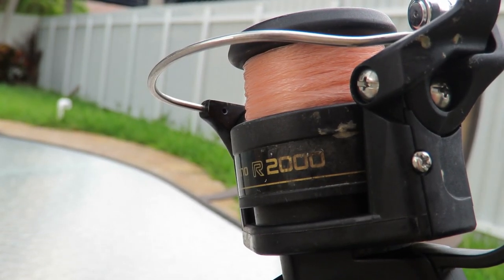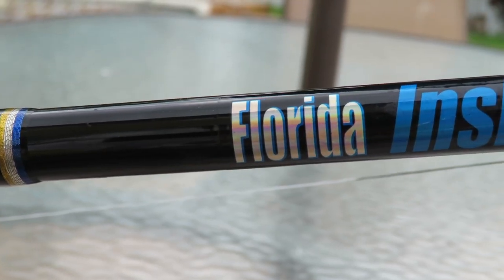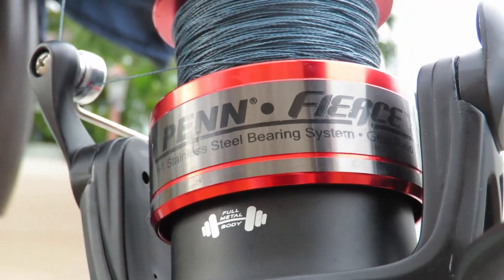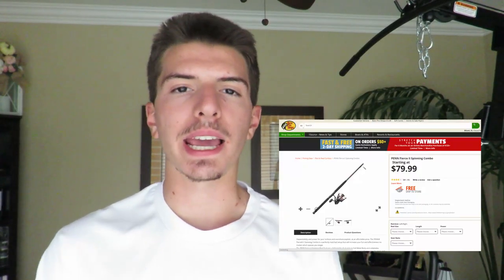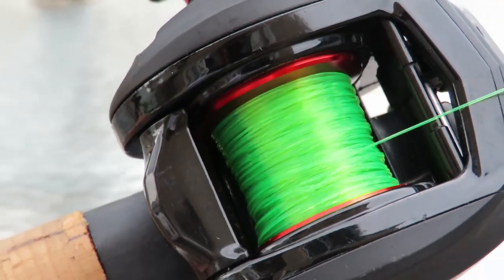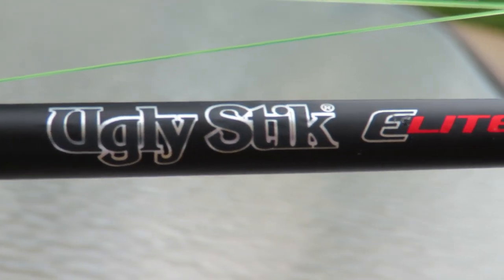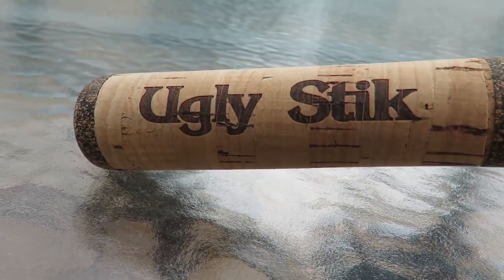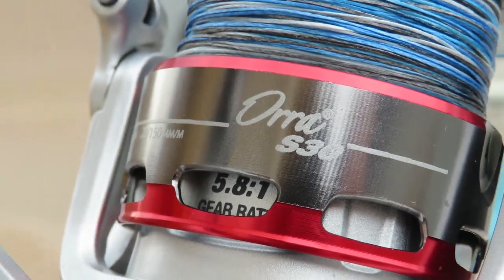What Fishing Rods and Reels Do I Use? | Bass Fishing, Florida Keys Fishing, etc!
Hey guys! Today I'm going over my fishing gear setup. I'll explain what rods and reels I use, why I use them, and what fish I catch on them. Enjoy!

LINKS